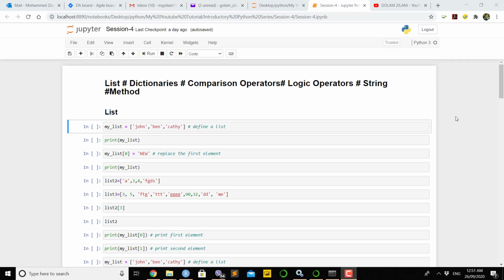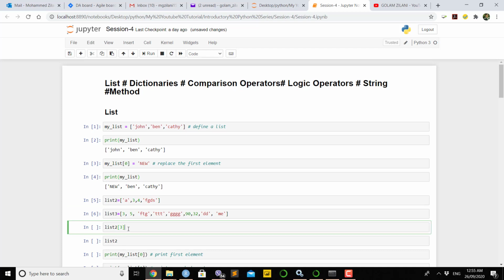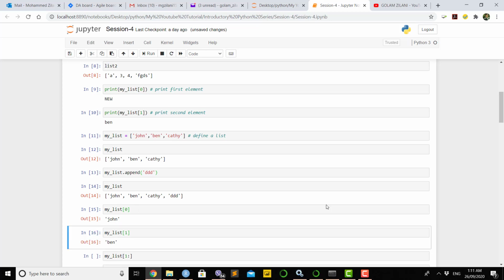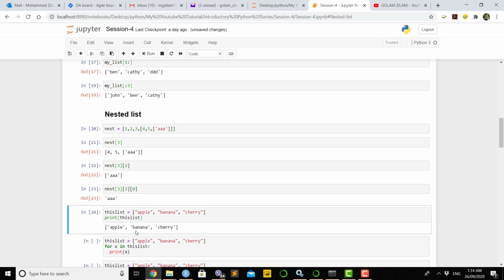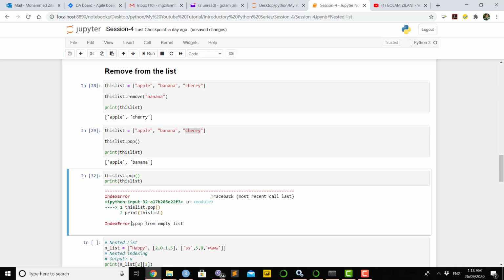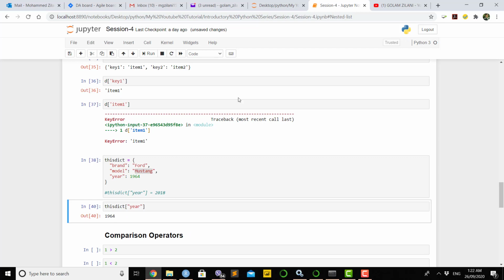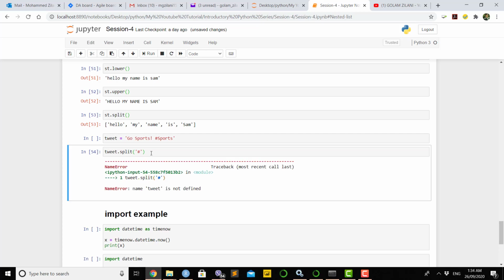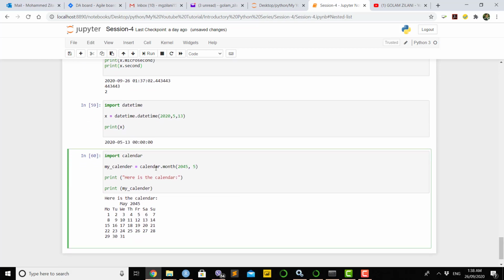Python Tutorial for Beginners | Code example of List, Dictionary & string in jupyter notebook.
From this video you will learn, list statement, logical operation, string operation and the concept of dictionary in python 3 using the jupyter notebook of anaconda.  The hands on code example will give you the feelings how easy to write the code in python3.
This series of python session are for the people who are new in python.

What are Python notebooks?
Notebooks are a popular tool for performing data analysis and writing code in Python and other programming languages. Notebooks are useful because they allow you to write and run code, and see the results inline (other methods of authoring and running Python do not offer inline visualization). Each input block is referred to as a cell.

A dictionary is a simple data structure that maps a dictionary name to a set of key/value of each element.